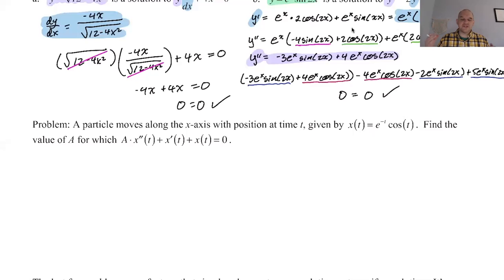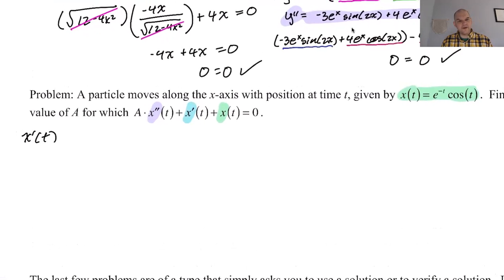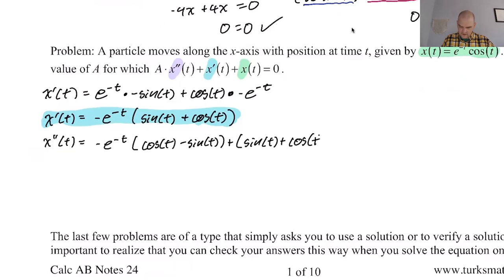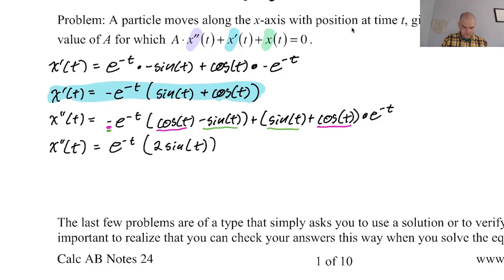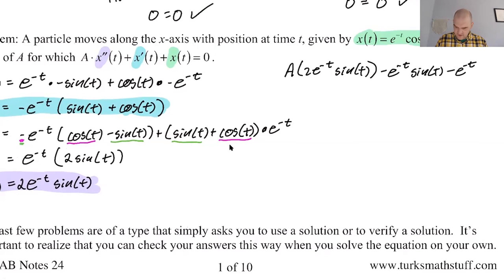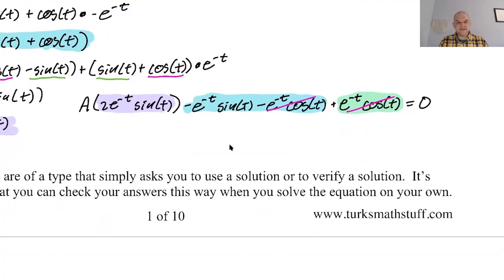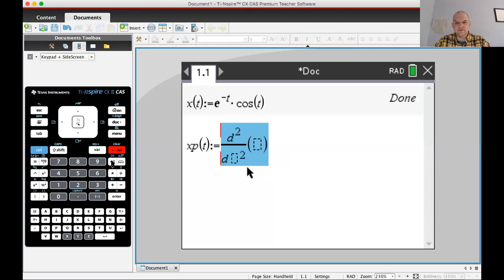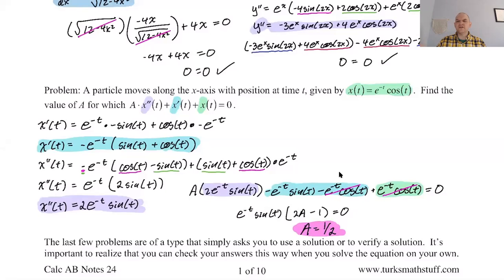Solving Differential Equations pg 1, pt 2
Topics: Introduction to solving differential equations; verifying solutions of differential equations, solving for A in a differential equation.